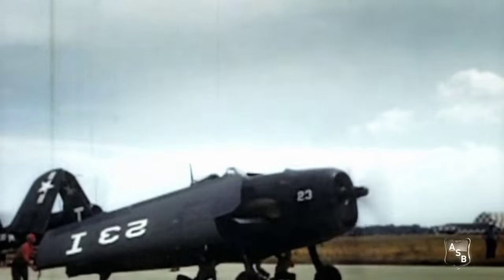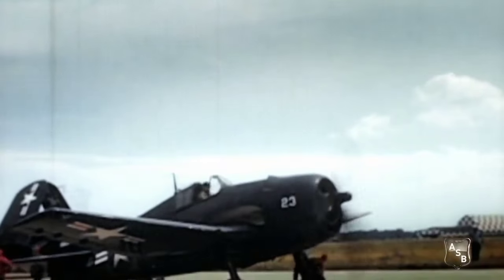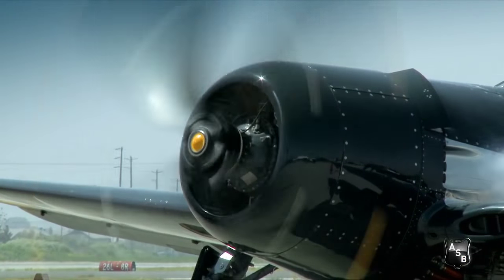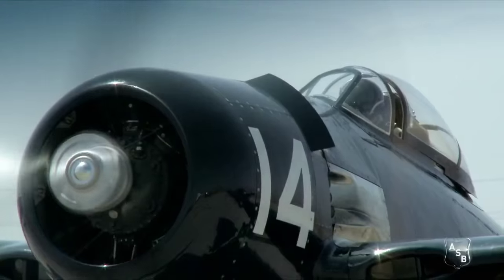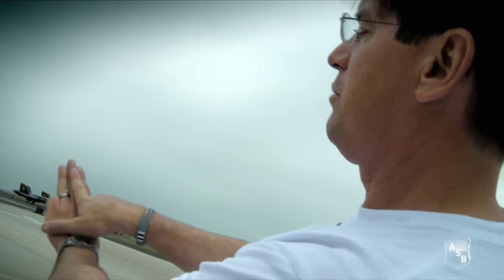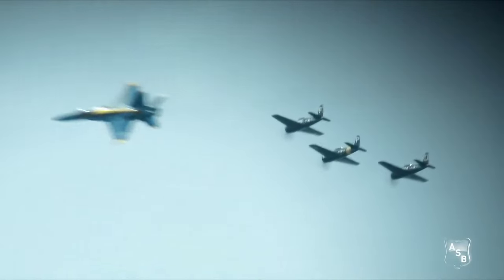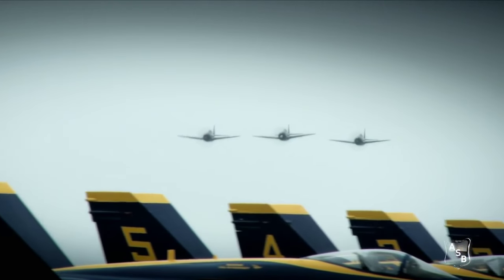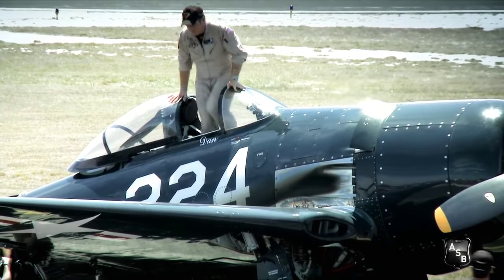The Horsemen Cometh - Honor the Blues